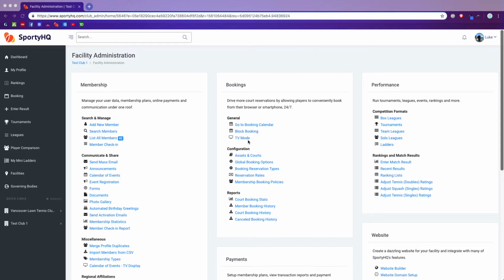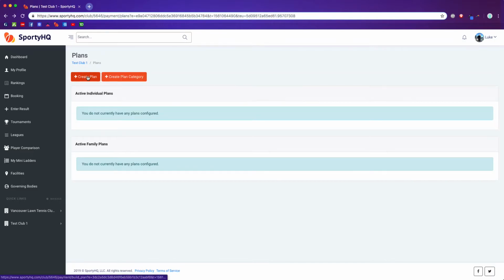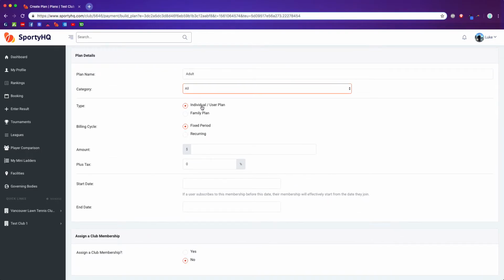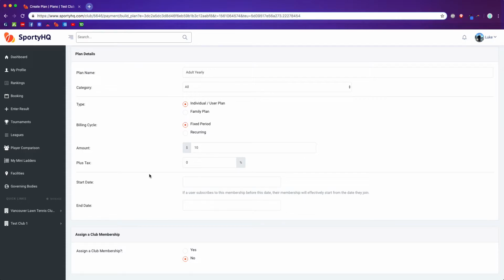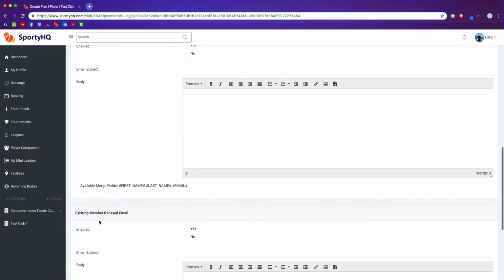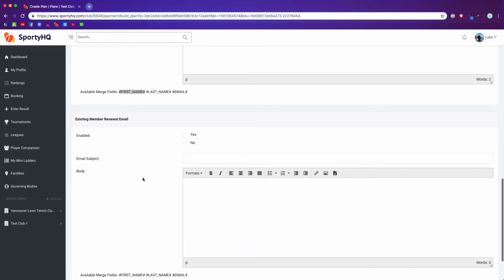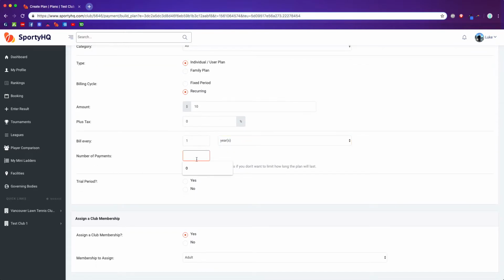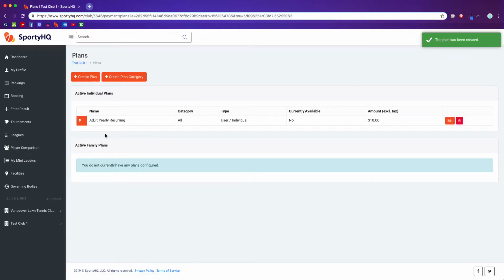Membership Plan Setup